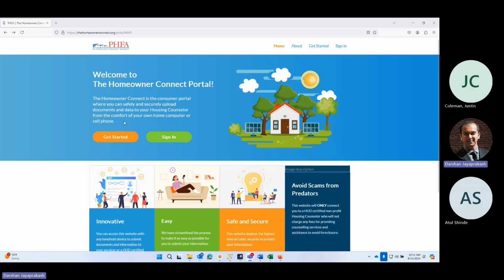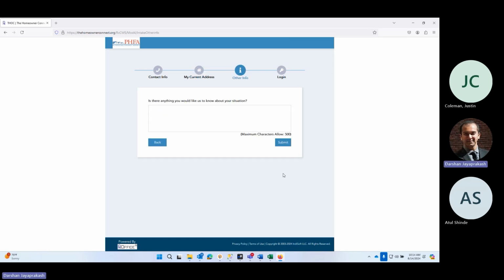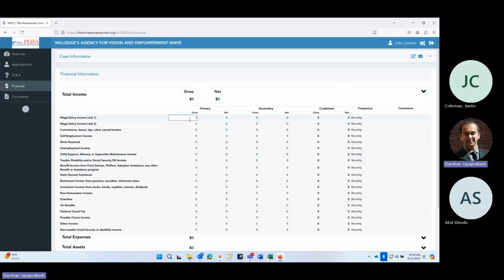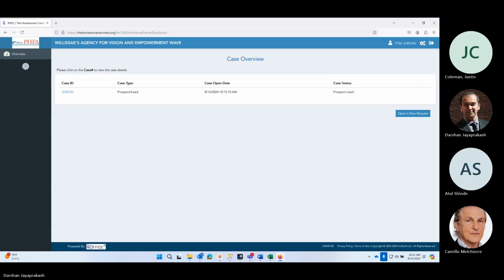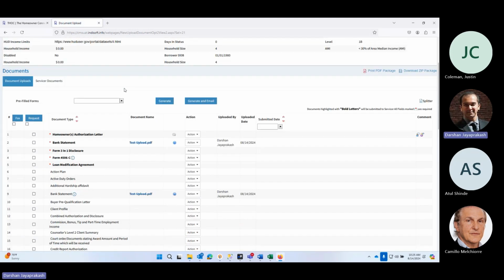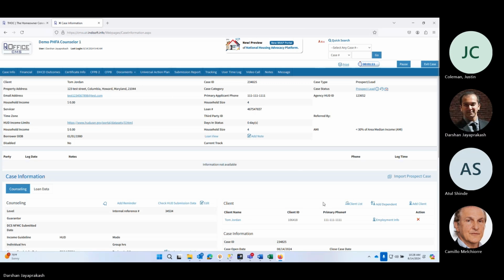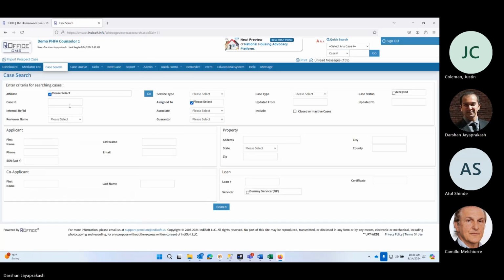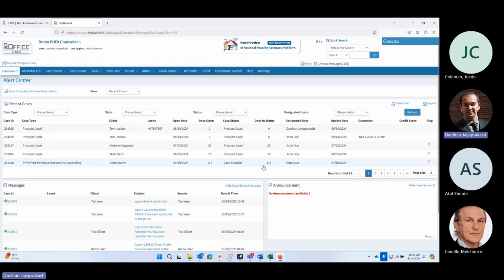How to use The Homeowner Connect Portal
In this video you will learn how to use and navigate "The Homeowner Connect" Portal. This is the portal your clients can use to complete their own intake from their home computer, iPad, or even their cell phone.